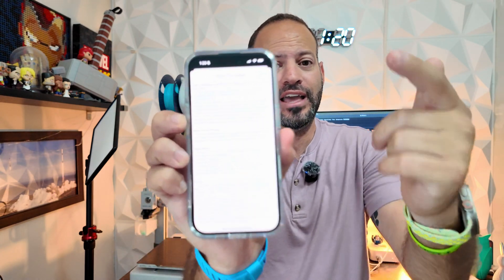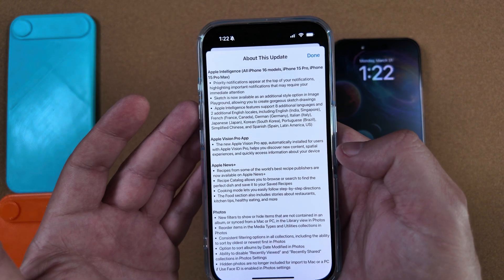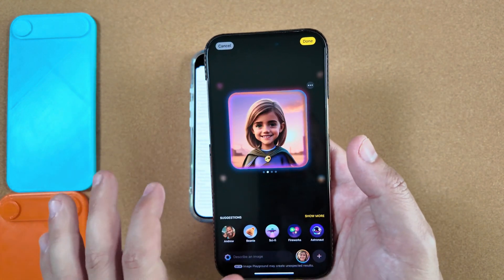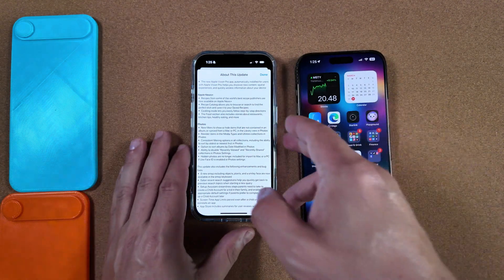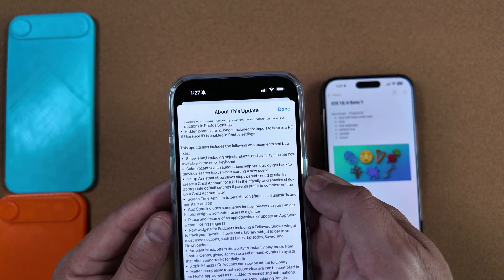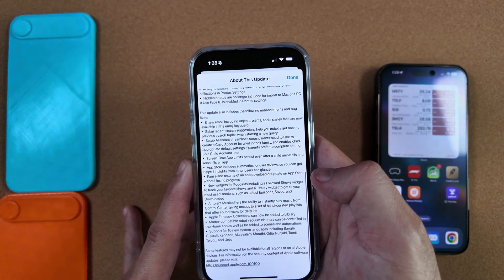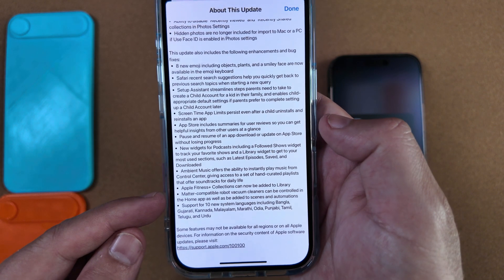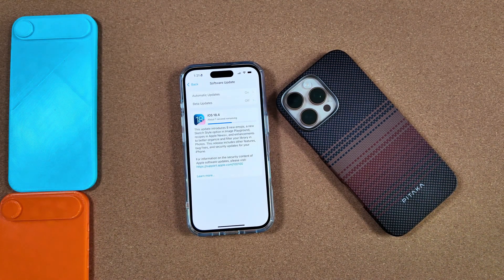iOS 18.4 Public Release Is OUT - What’s New And What’s Next!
In a pleasant surprise, Apple beat their own timeline and released iOS 18.4 to the public early which means we are that much closer to a hopefully more exciting iOS 18.5 Beta release! Lets talk about whats new in this update and when we can expect iOS 18.5 Beta 1 to drop!

65W UGreen Bonus not in video